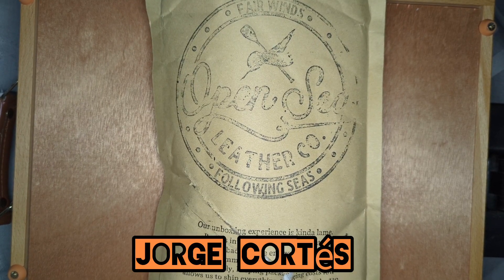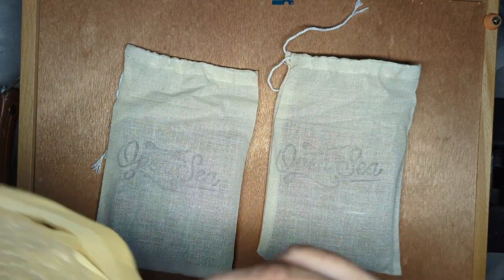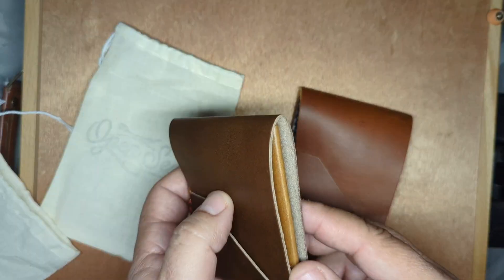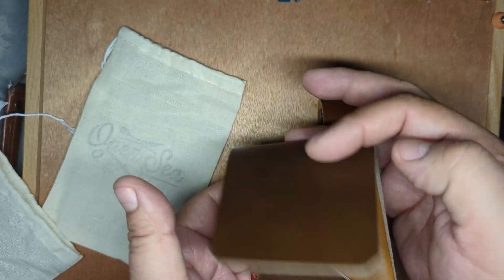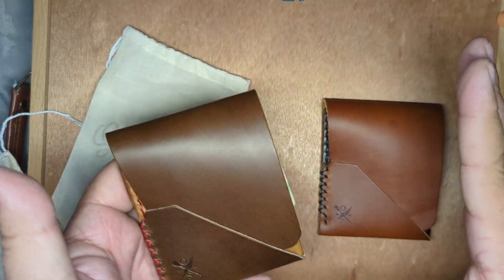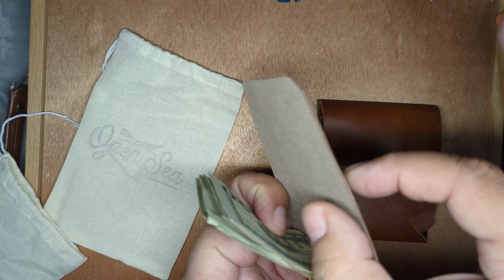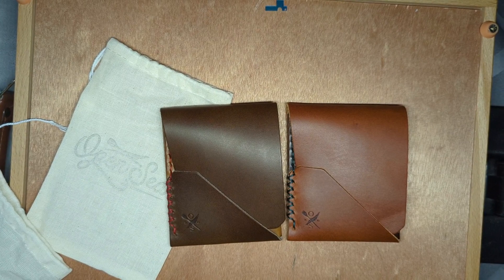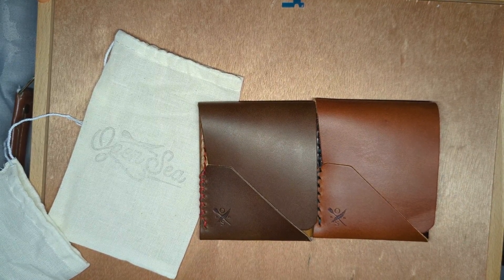New! Open Sea Leather Topsider Bifold LT! Both versions almost perfect Cash Wallet ASMR EDC Review